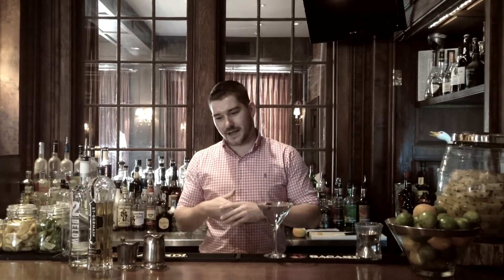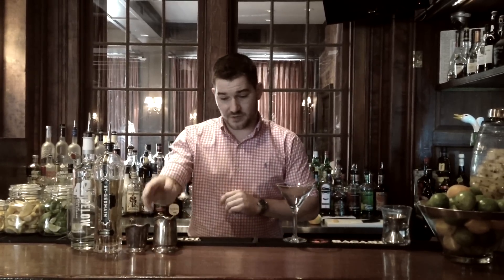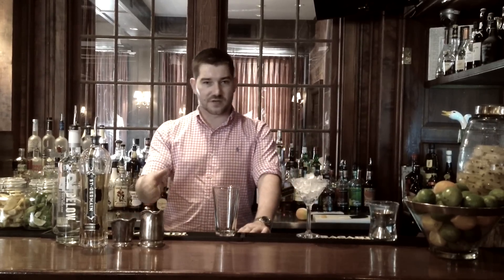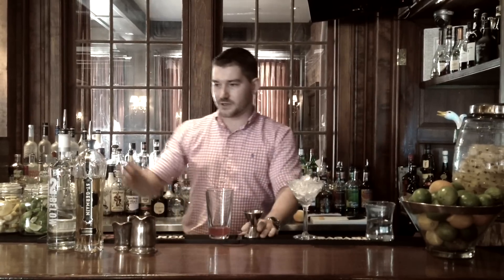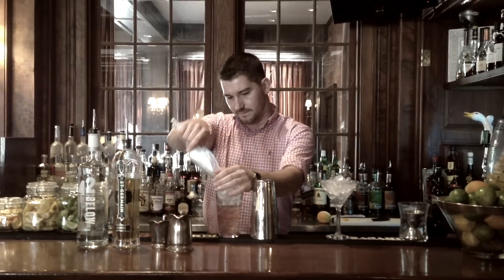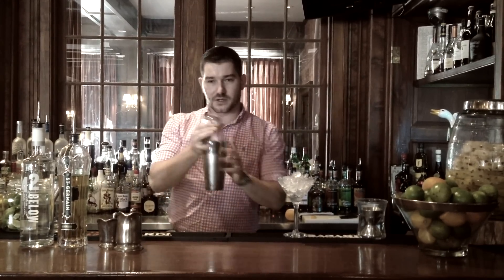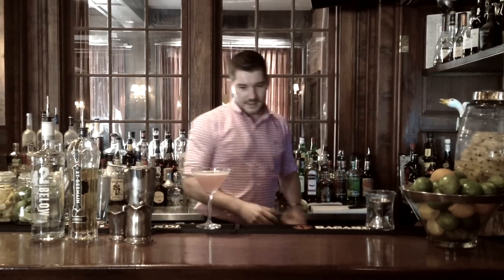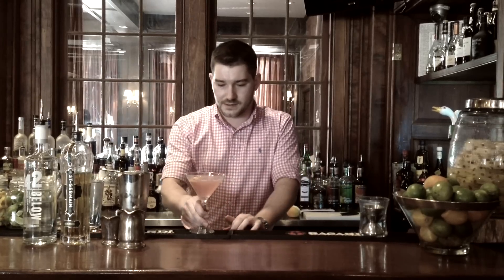How to Make The Parisian Cocktail - The Willcox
The Willcox

The South's finest hospitality awaits you in Aiken at The Willcox Hotel, voted one of the best in the world. Walk the shady, oak-vaulted streets past clapboard cottages and rambling mansions, and you'll come upon her, a grand white-pillared glory as lovely and genteel as a rose on a lapel.

Every winter, the well-heeled of the Gilded Age came to Aiken seeking horse racing, fox hunting and high society. The Willcox was the most stately of the hotels that sprang up to serve them and remains today as grand and graceful as ever.

Gracious, genteel, understated, yet sophisticated and hospitable, The Willcox is the quintessential Southern experience. Come join us; we would love to share it with you.